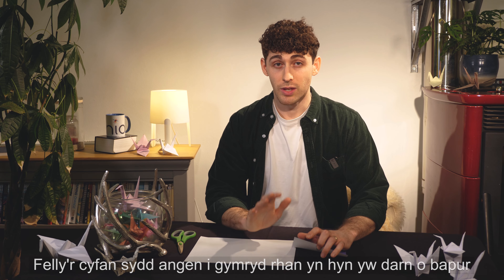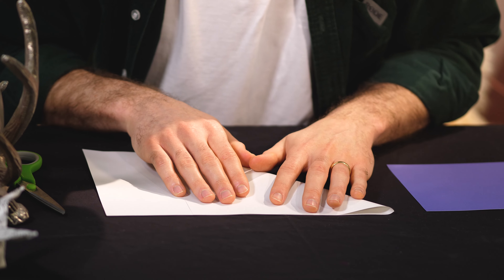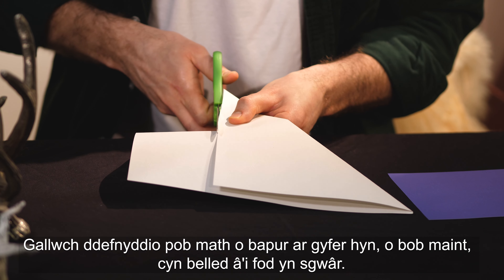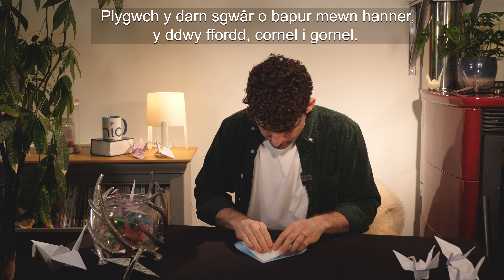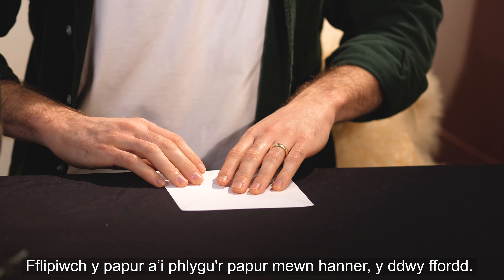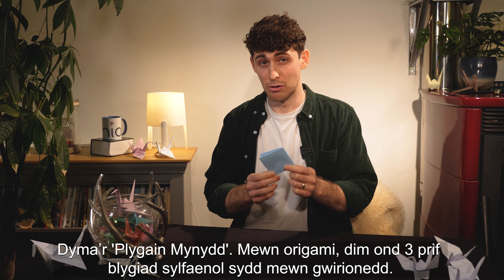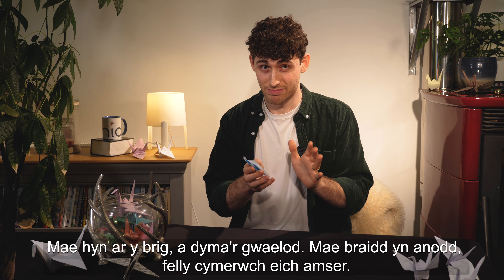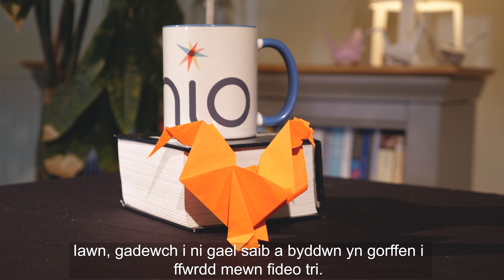Take Shape with Origami : The first few folds of your crane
Take Shape with Origami : Learn how to make a paper crane. A resource by Tanio Cymru for the Cultural Cwtsh.